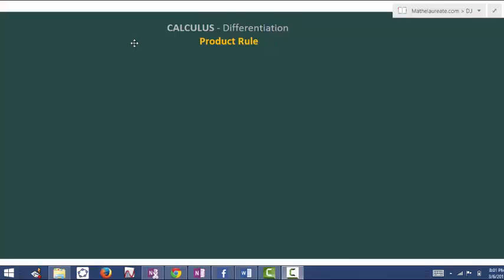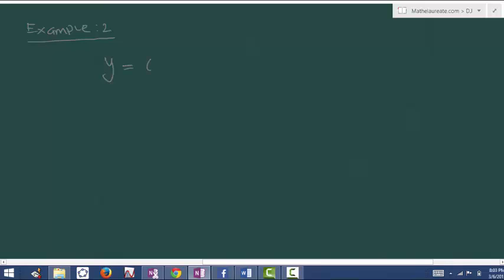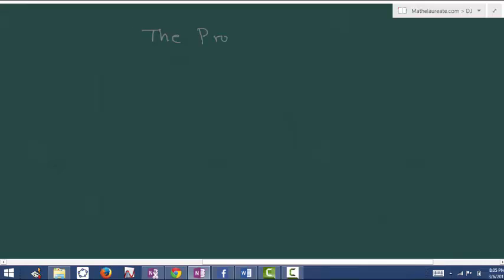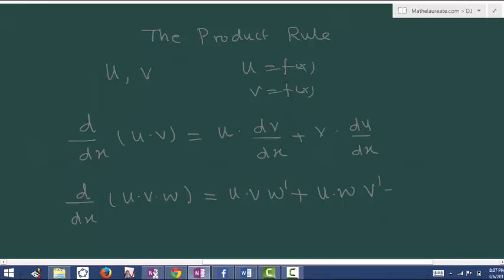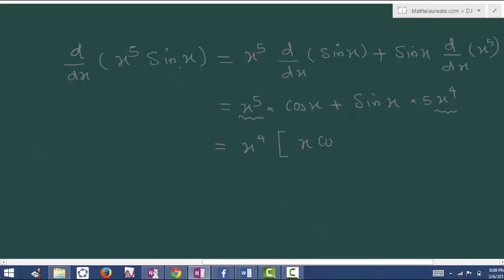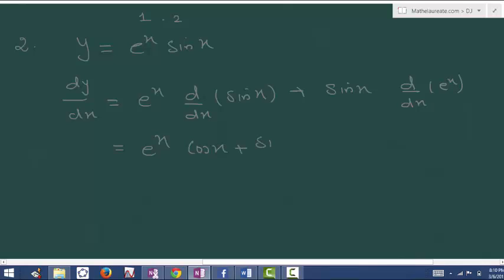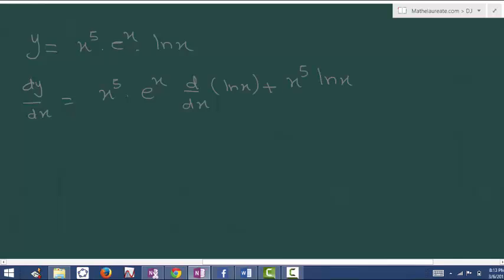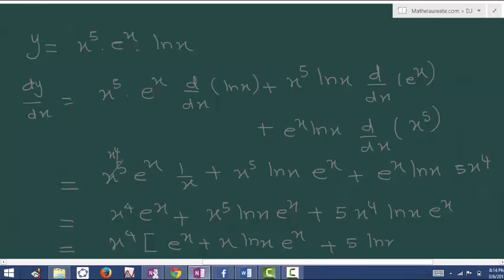Product rule differentiation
Calculus - differentiation - product rule differentiation. ( IB DP , IGCSE & A' Level Mathematics resources) for the practice worksheet of this lesson.